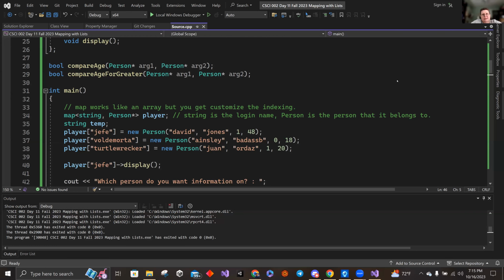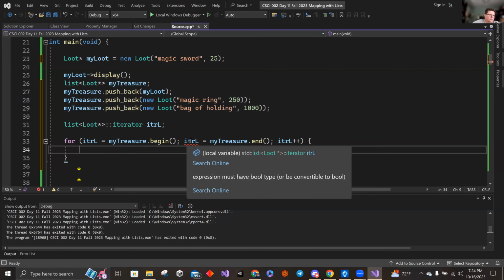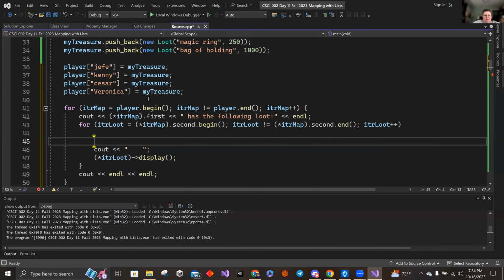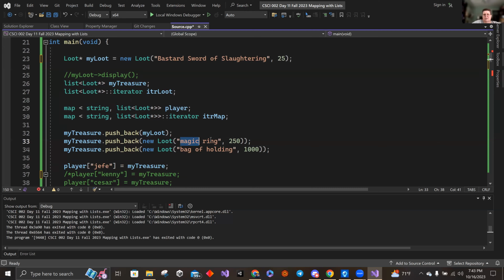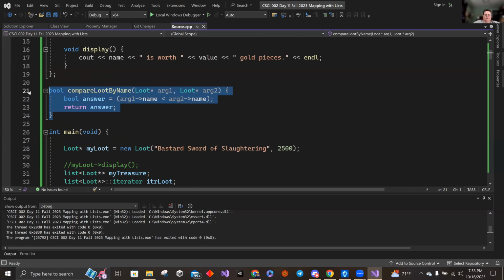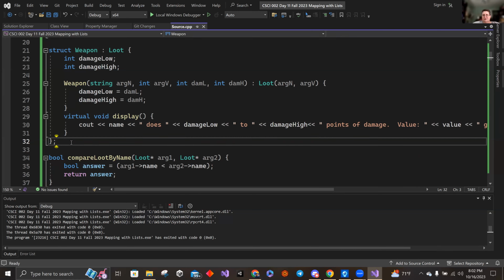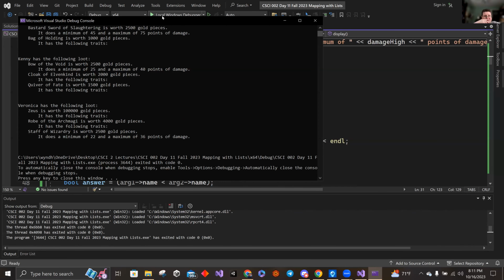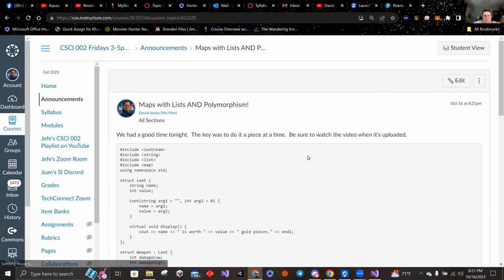CSCI 002 Day 11 Fall 2023, Mapping with Lists and Polymorphism